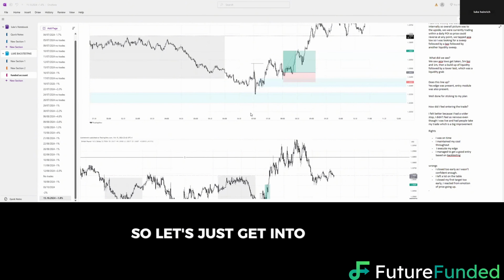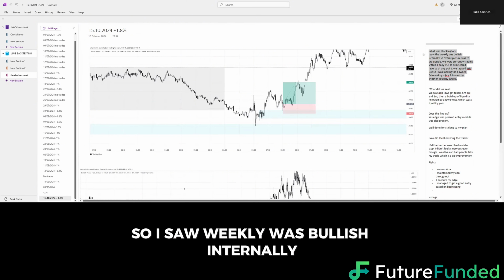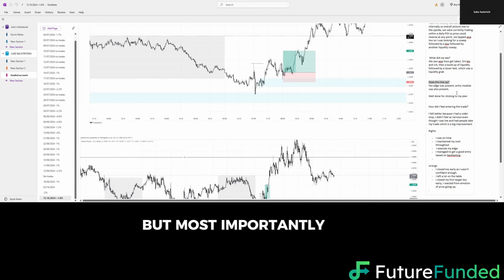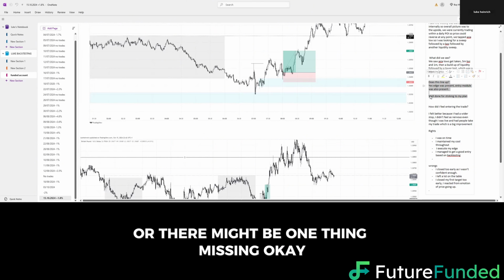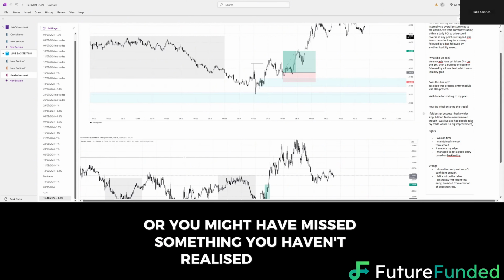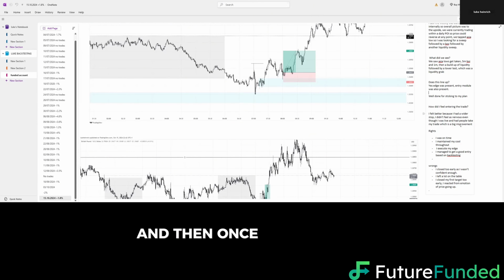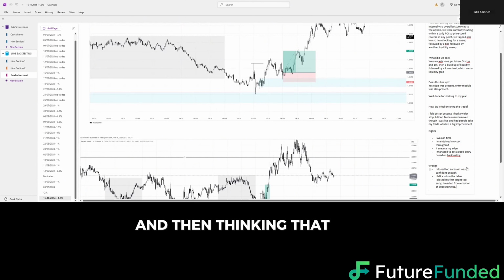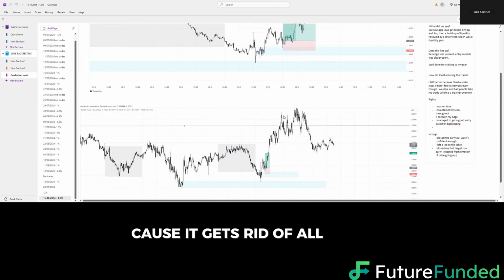How to Use OneNote for Journaling: Manage Emotions & Crush Your Prop Firm Challenge Like a Pro!